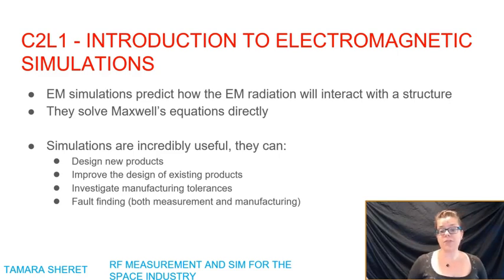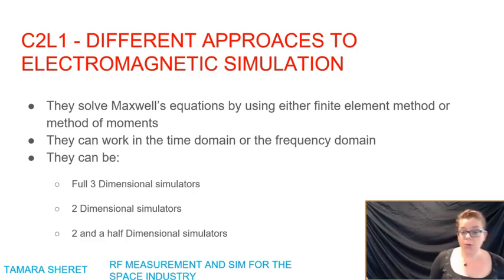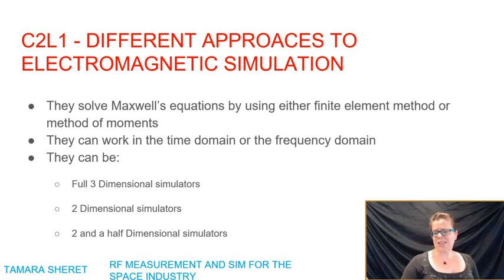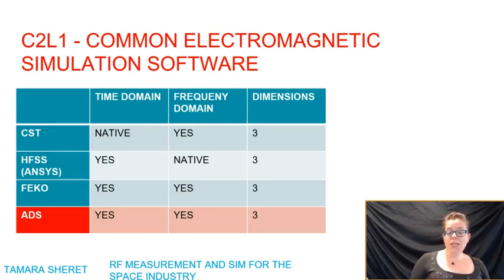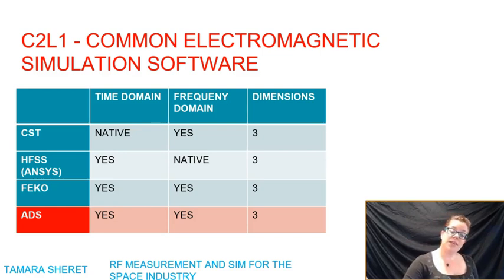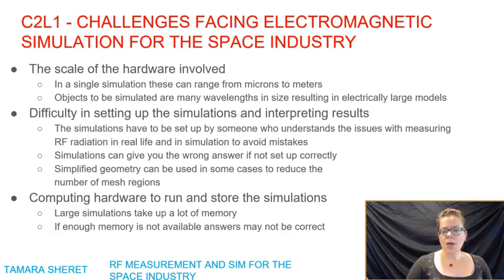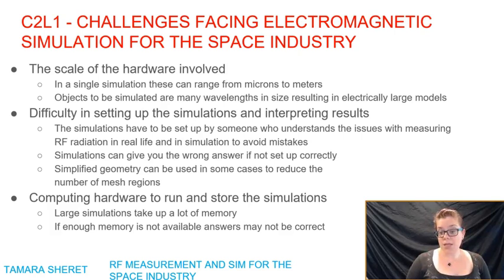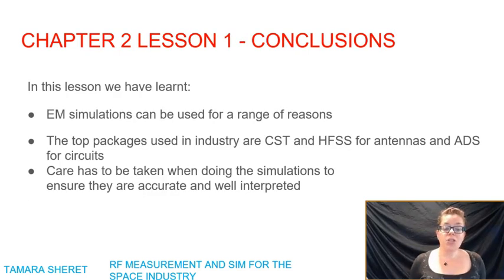meas: chapter 2 lesson 1 EM meas